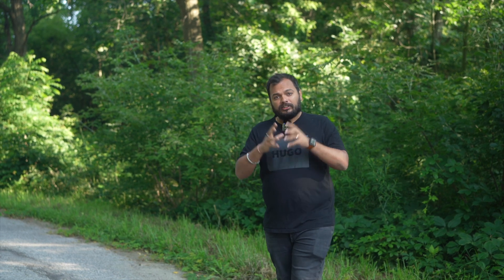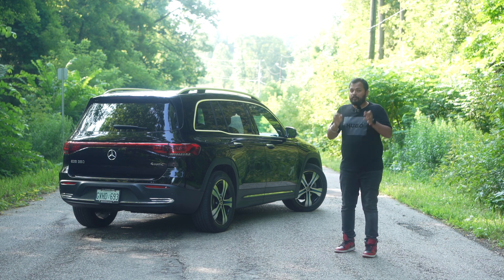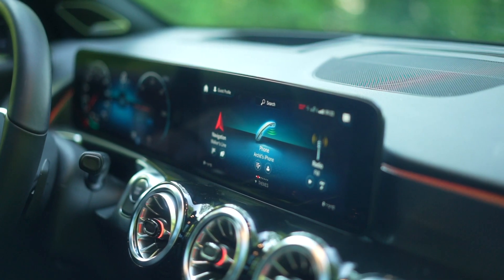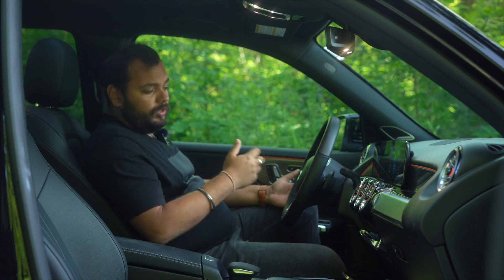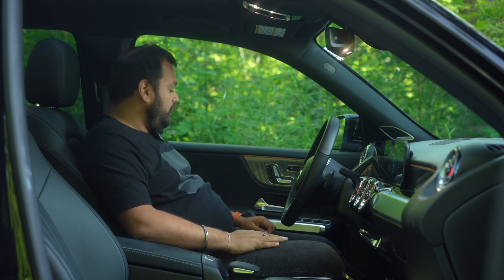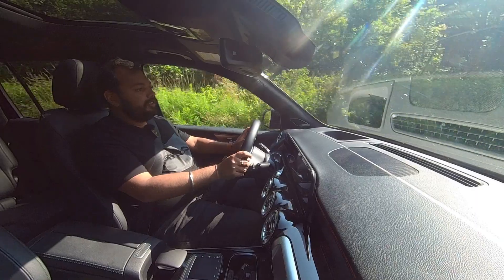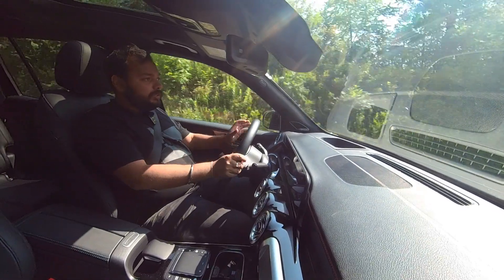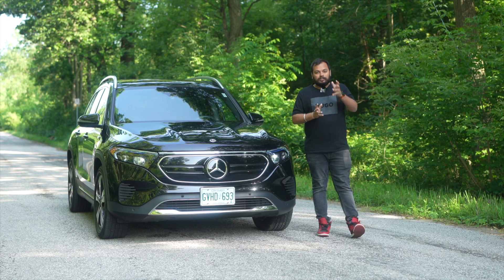Electrified Versatility: 2023 Mercedes Benz EQB!